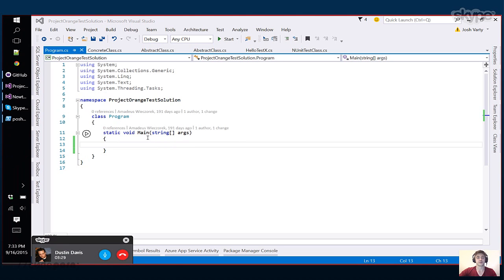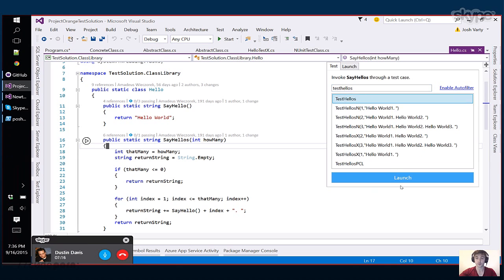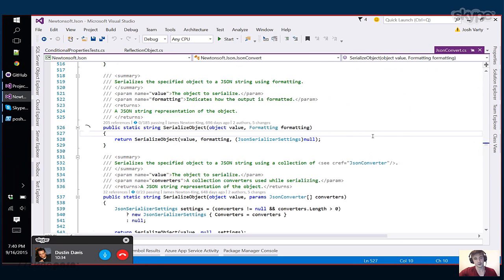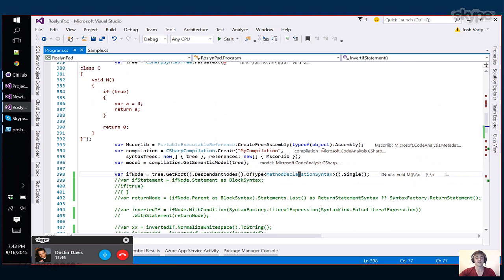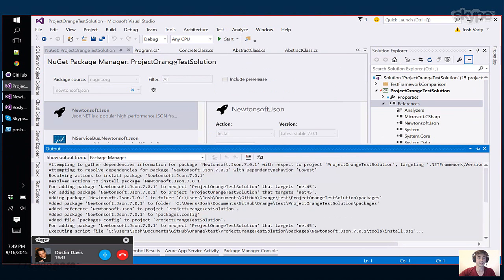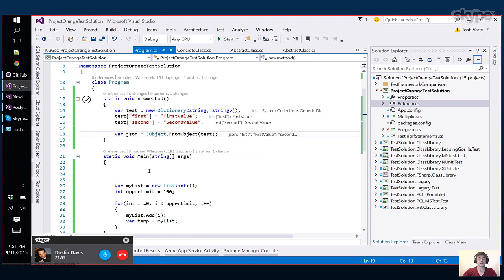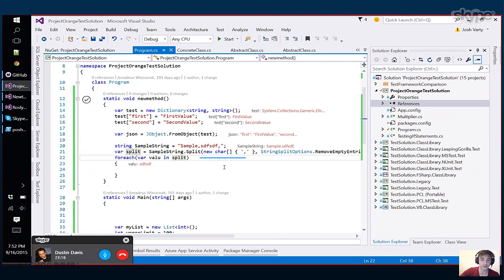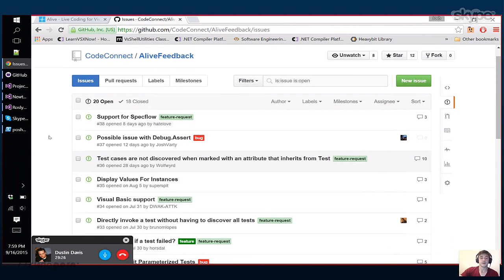Visual Studio: Alive - See what your code does as your write it!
Is it possible to see what your code will do as you write it? Yes, it is, with Alive.

Alive is a plugin for Visual Studio that shows you exactly what your code does, as you write it.

In this episode, Josh Varty demonstrates Alive, how it works and explains the concepts behind it.